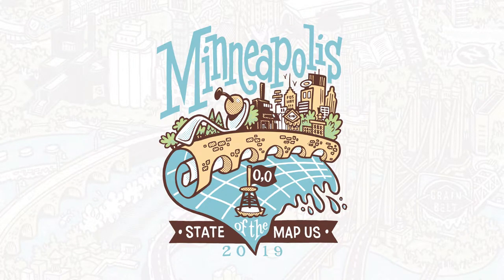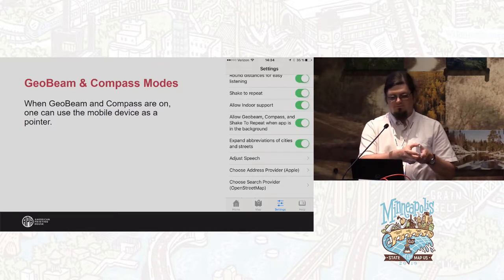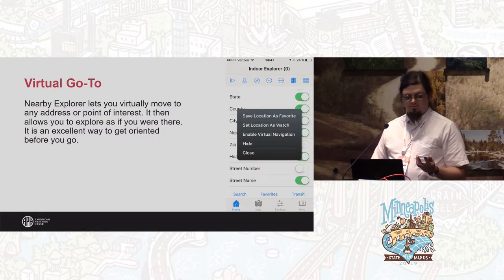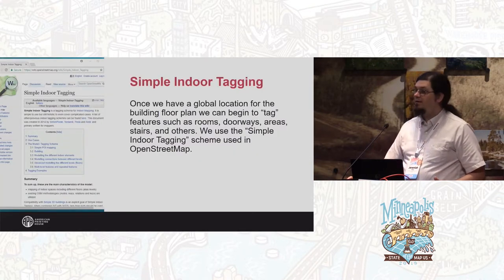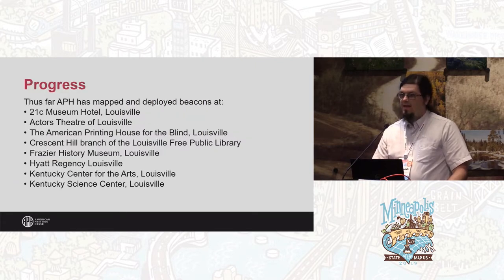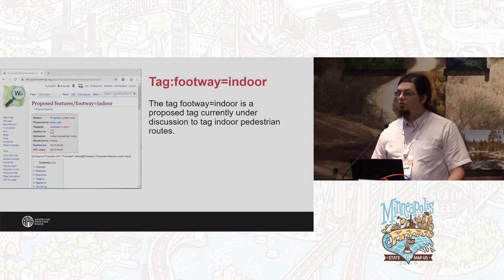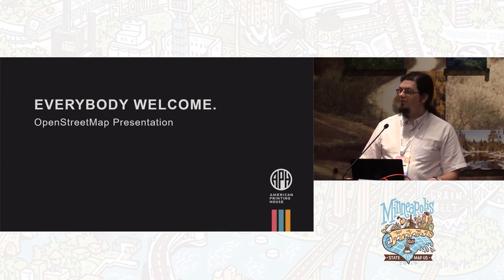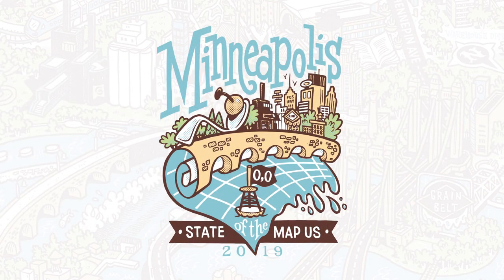Indoor Wayfinding with Visual Impairments OSM, BLE Beacons, and Nearby Explorer - Jeremiah Rose